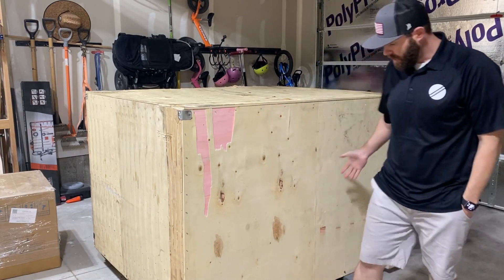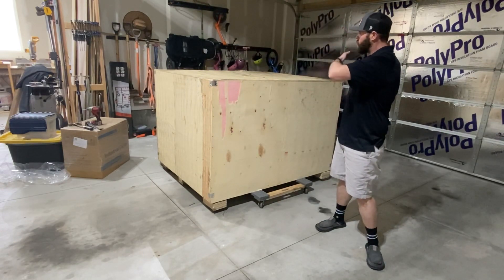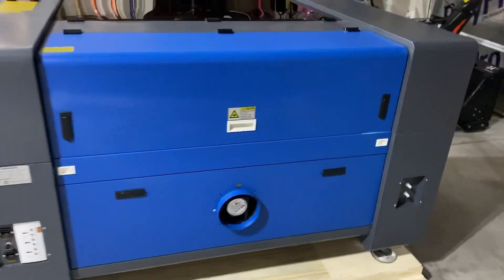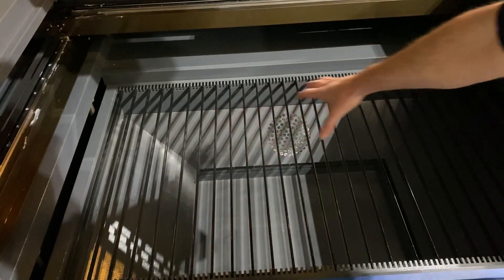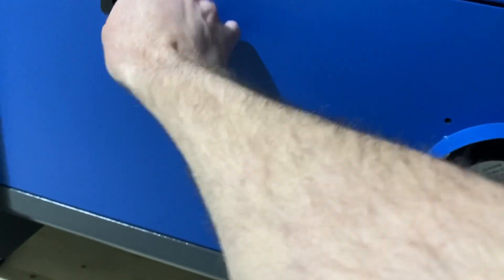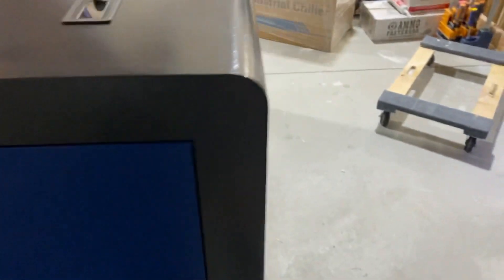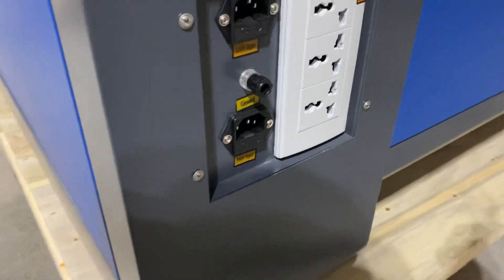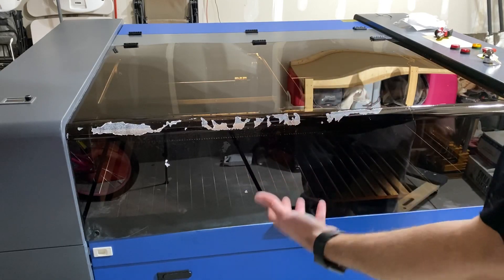100 Watt OMtech Laser Unboxing and Review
Unboxing and reviewing the features and layout of my new 100 Watt OMtech laser. This laser has a 24”x40” cut area and the power to really kick up the cut speeds.

Socials:
Instagram.com/beardedbuildsco

Facebook.com/beardedbuildsco